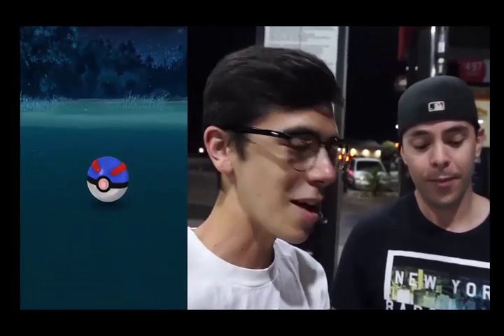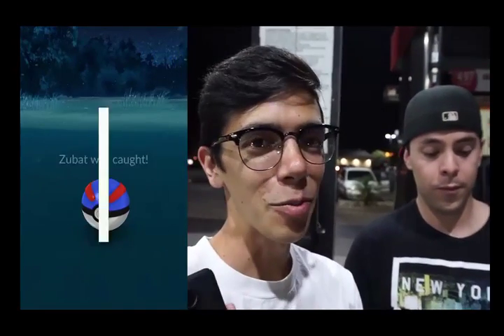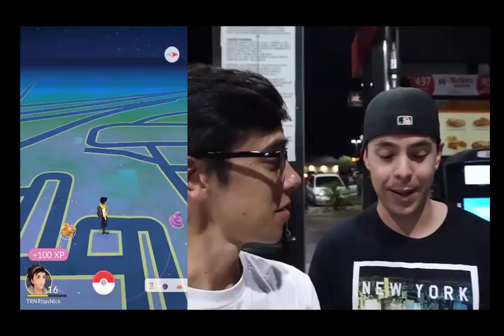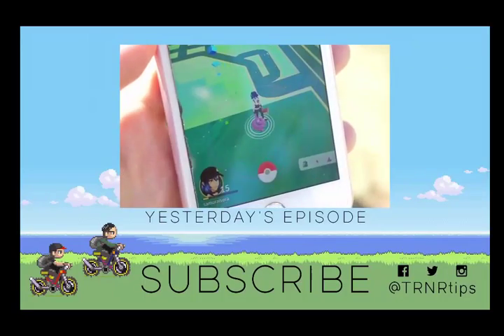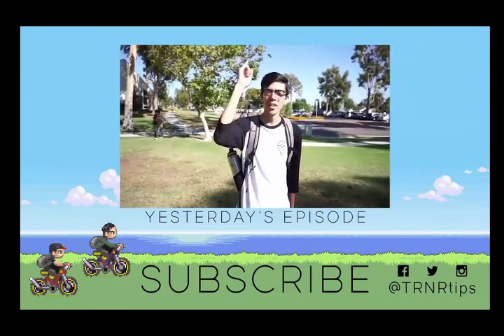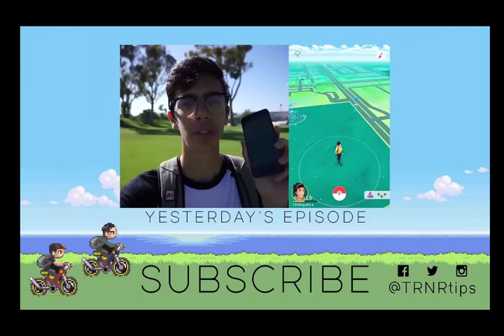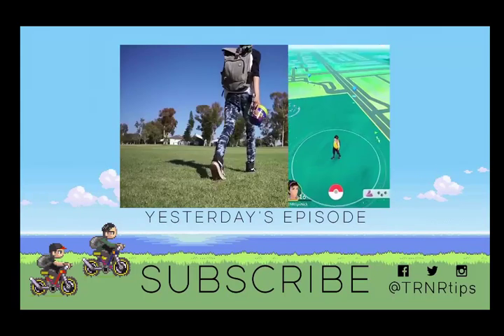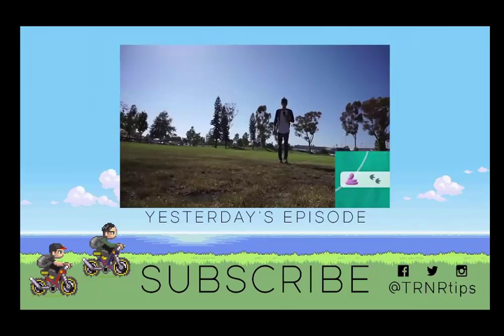[POKeMON GO] ROAD TRIP